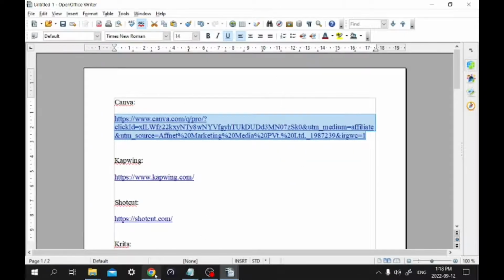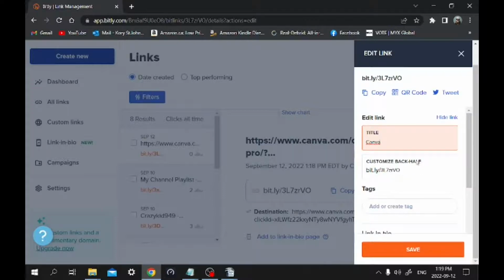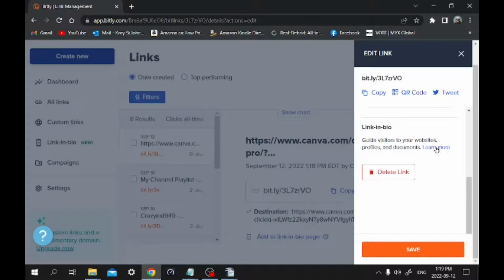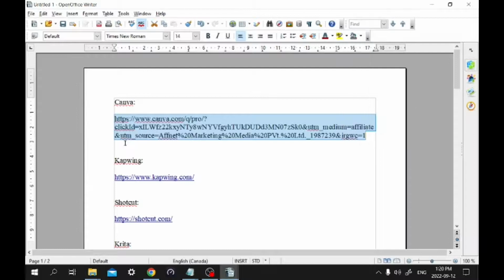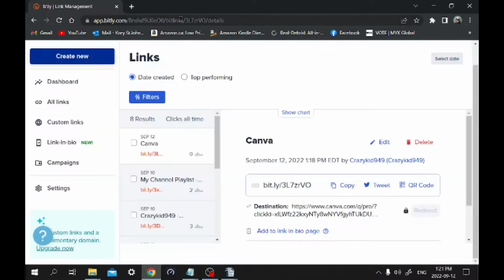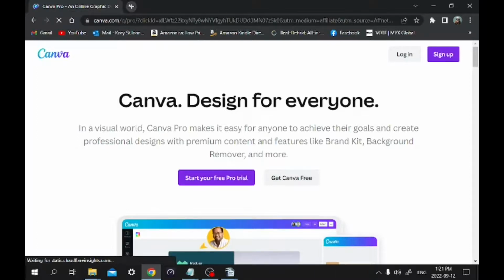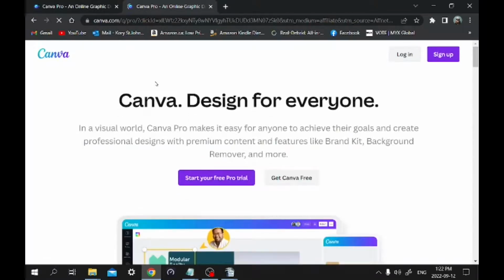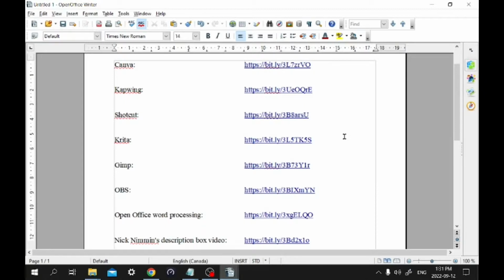BITLY The Utility Every Content Creator Needs / Crazykid949 / info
BITLY is the useful tool that every content creator needs to have in their belt. It shortens your URL's saving you space in your description boxes, pinned comments and more! It stores your links to where you want your traffic to go, and if something changes in the URL destination, you just have to make the edit once in BITLY and all your videos get the updated information all at once, saving you time and headaches in the process.

Editing videos using a variety of tools and utilities can be intimidating at first, but once you get used to the key features, it becomes easier. This series shows how I as an amateur YouTube Content Creator, use these utilities to create the videos the way I do.

Time Stamps

00:00 Using Bitly
00:48 What Is Bitly?
01:57 Bitly Interface
02:08 Creating a Bitly URL
05:48 Testing The URL
07:51 Scootin Through The Rest Of The URL's
08:45 Showing The Differences Between Bitly URL's And Normal URL's
09:20 The Biggest Reason Content Creators Should Use Bitly
11:07 Outro

Let’s connect:

I hope you all have fun and enjoy my material. It costs you nothing down and nothing for the rest of your life, but it will make a world of difference to me!

A SPECIAL THANK YOU TO NICK NIMMAN FOR CREATING THIS DESCRIPTION OUTLINE FOR EVERYONE TO USE!